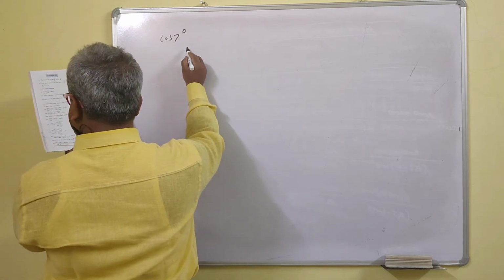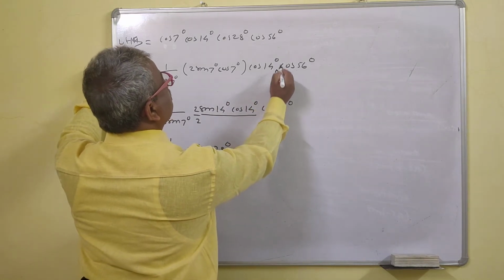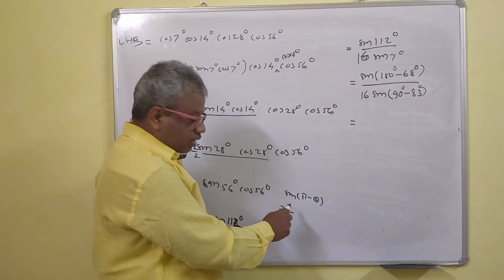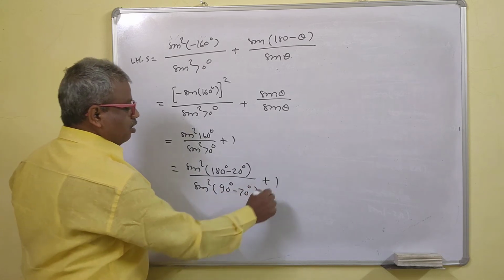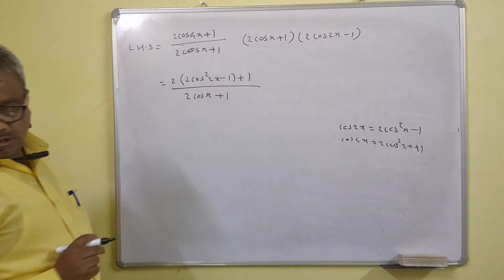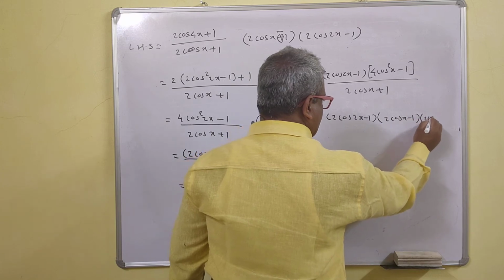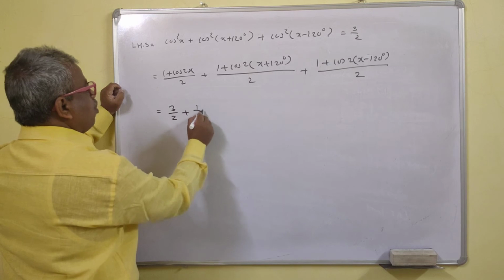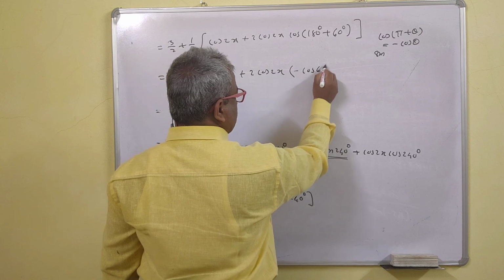Trignometry II Lecture 16